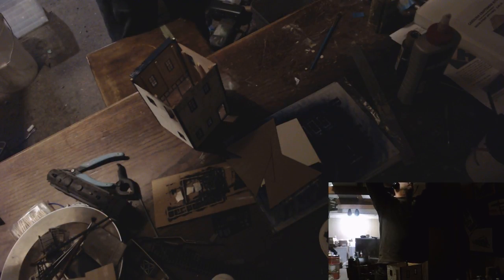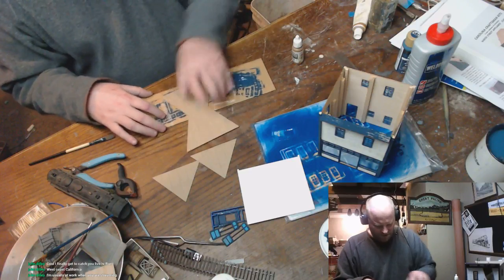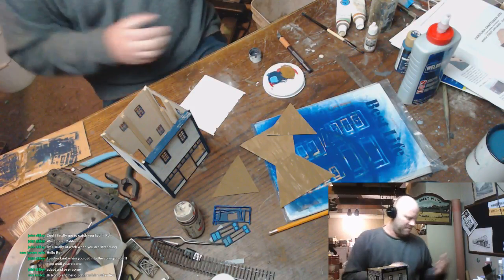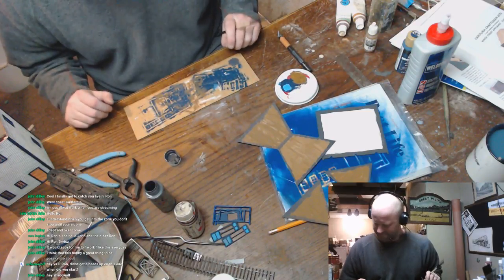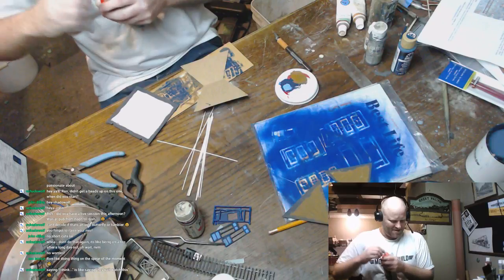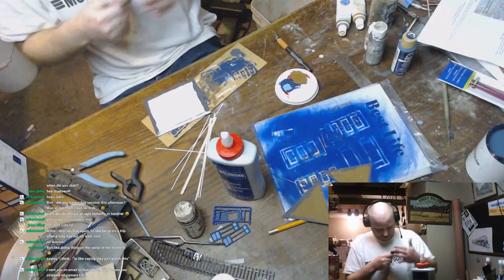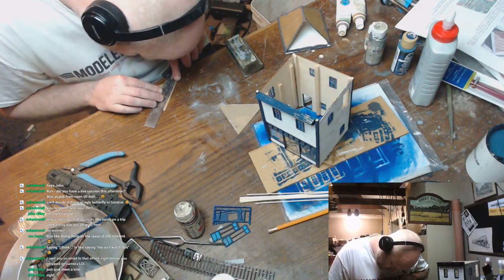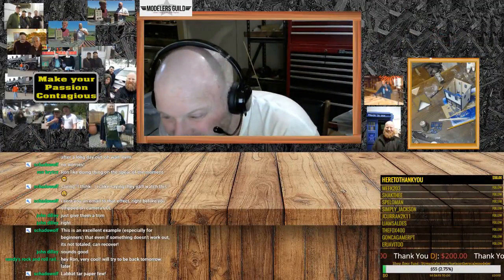[LIVE] card roof | CCK O Scale Water Street Appliance Day 6